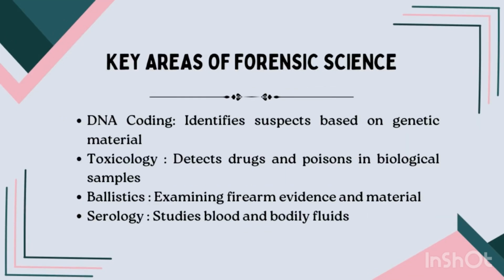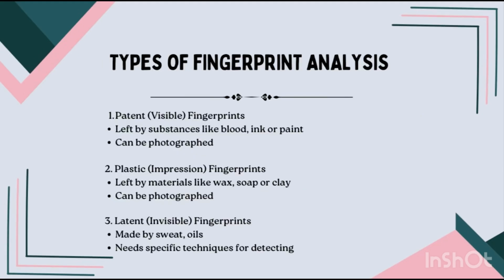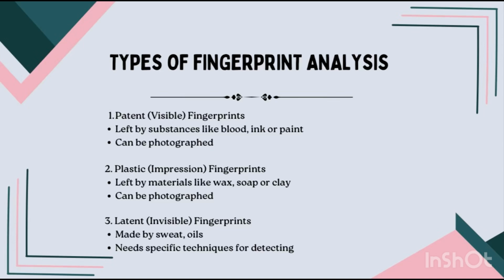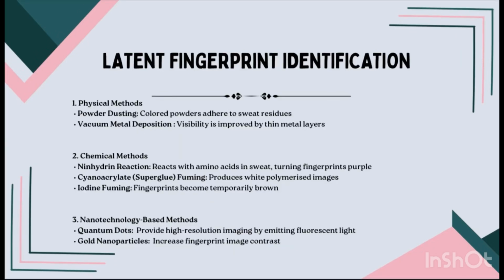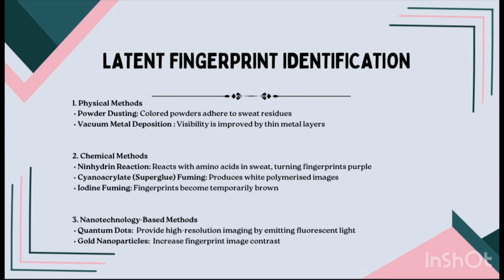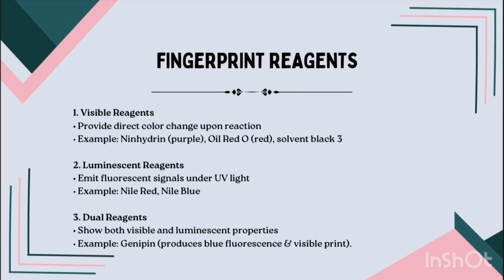Organic Chemistry in Forensic World (Organic Chemistry Assignment)